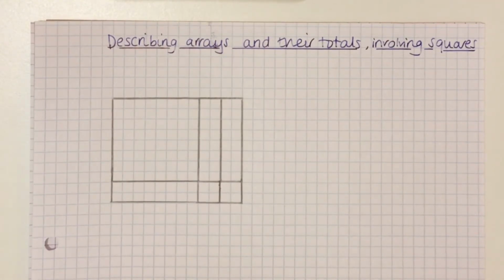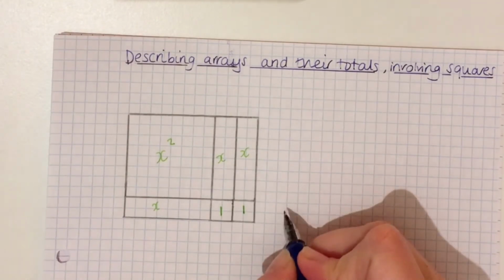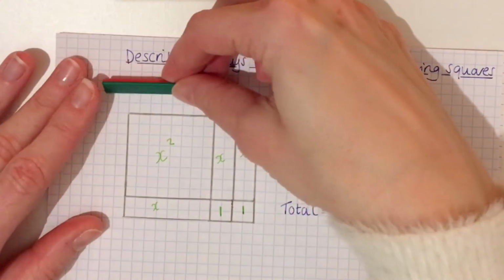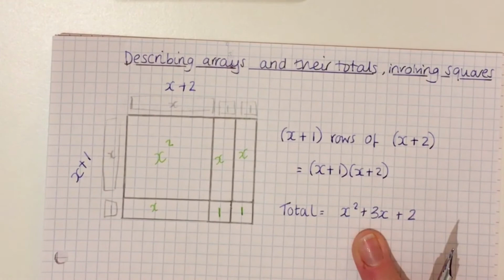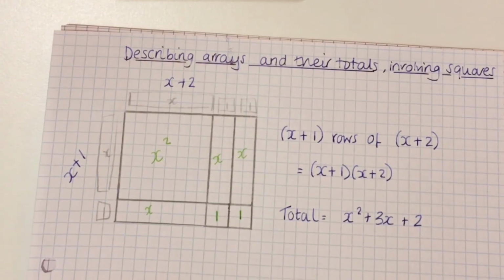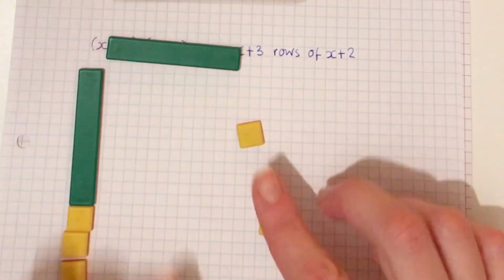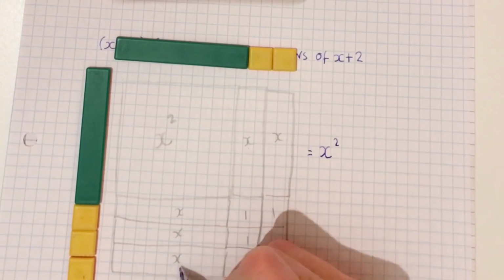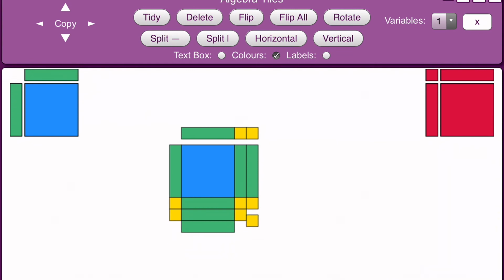Describing arrays with squares